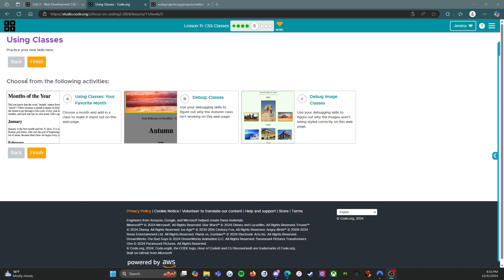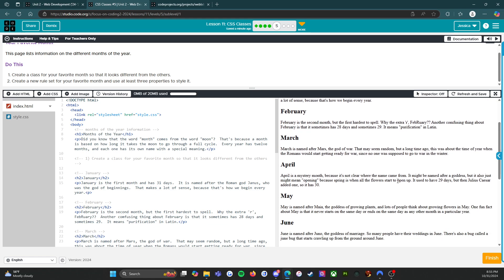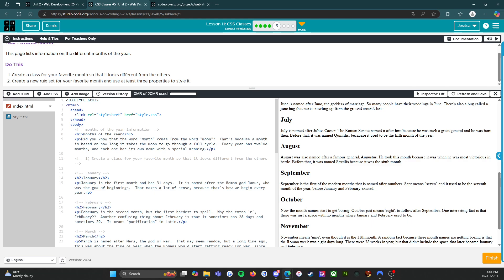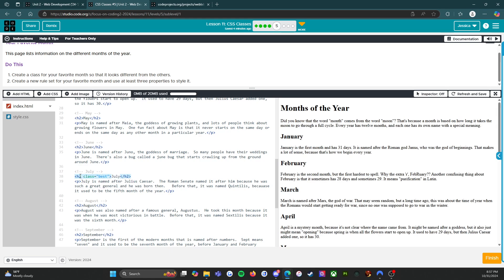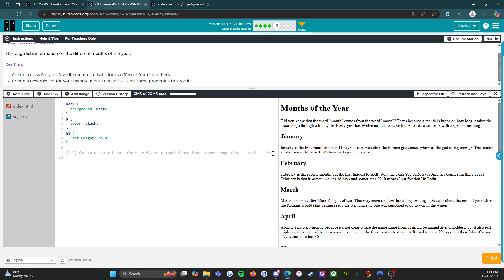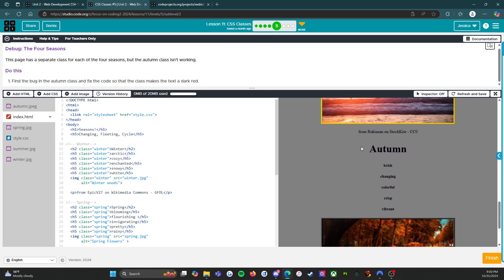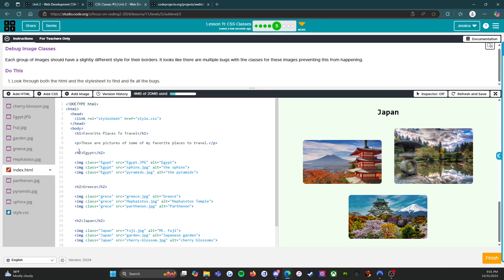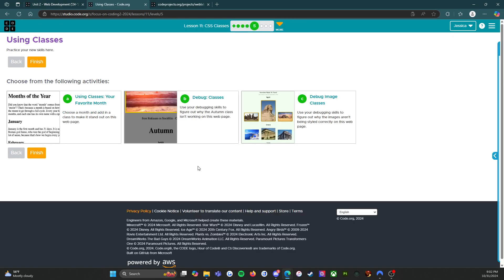Code.org - CS Discoveries - Unit 2: Web Development - Lesson 11: CSS Classes: Level 5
This video covers Unit 2: Web Development, Lesson 11: CSS Classes: Level 5